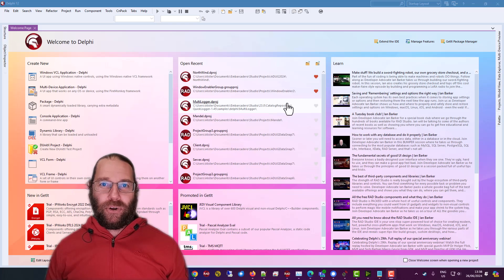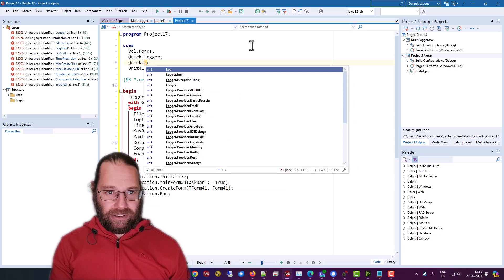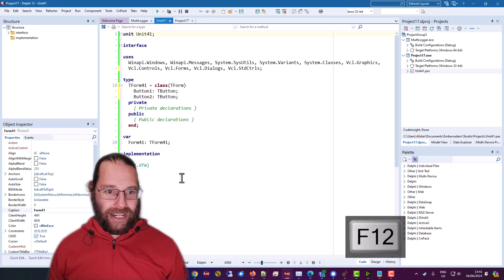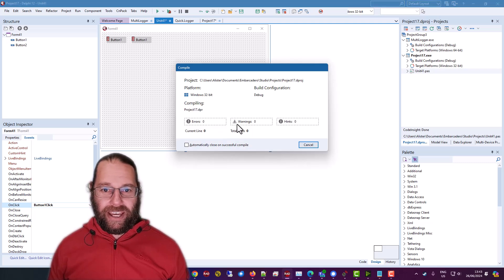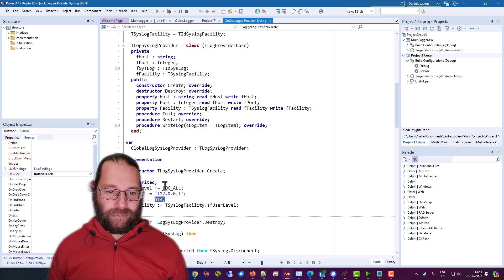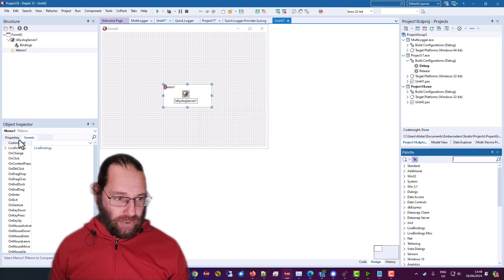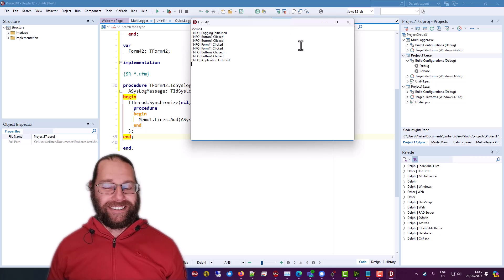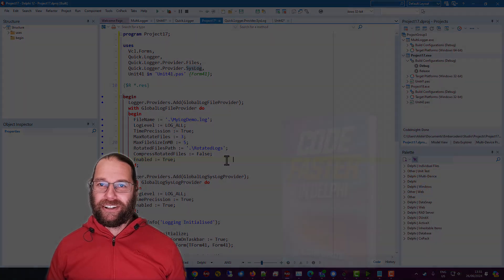Delphi Logging Mastery: QuickLogger & Custom Syslog Server Setup - Delphi 235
This guide unlocks the power of efficient logging in Delphi applications. Discover how to swiftly integrate QuickLogger using GetIt for seamless file and Syslog logging. We don’t stop there; we’ll also show you how to craft your own Syslog server, ensuring a fully Delphi-based solution. Perfect for developers looking to enhance their application’s logging capabilities!